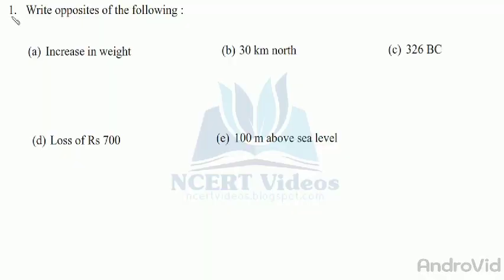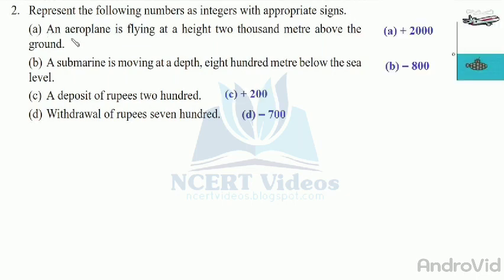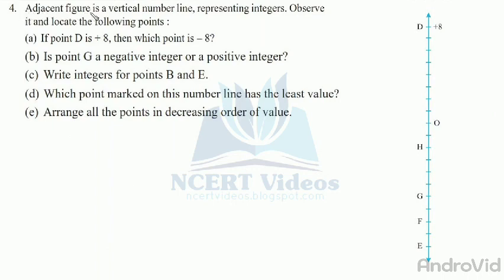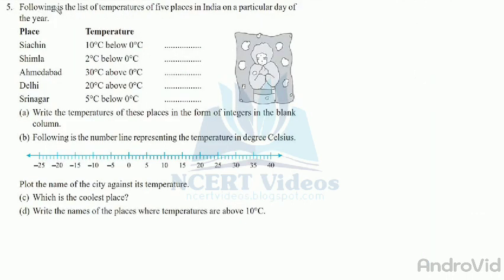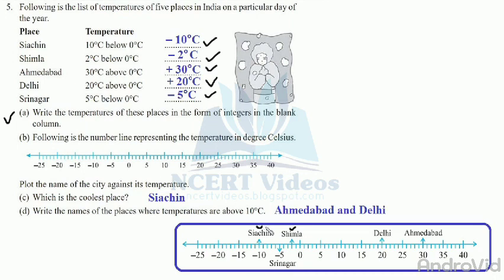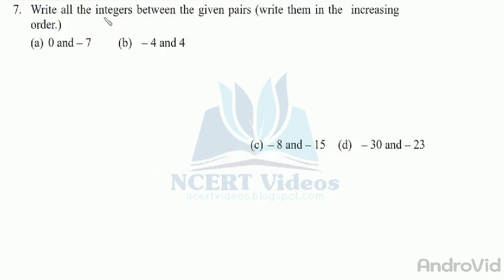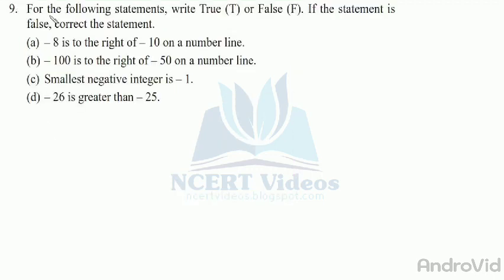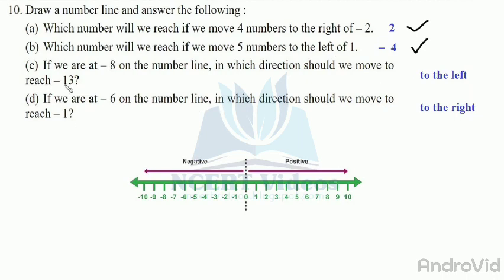Class 6th Mathematics Chapter 6 Exercise 6.1 All questions.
Online classes during closing of schools.